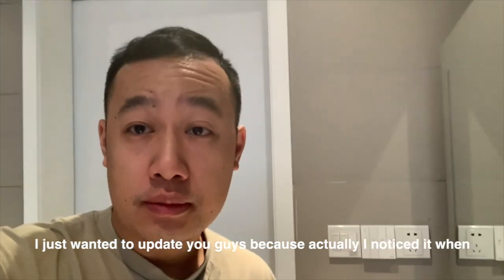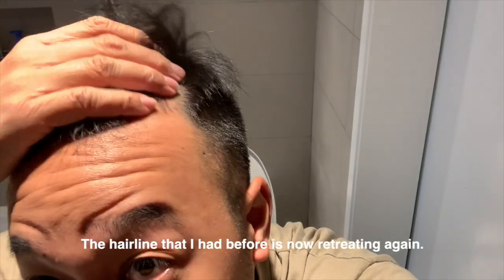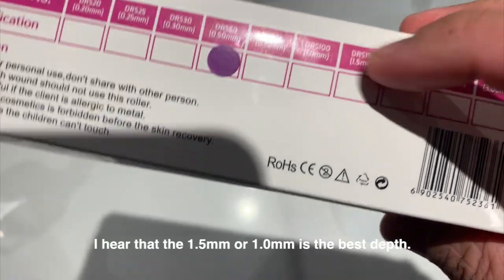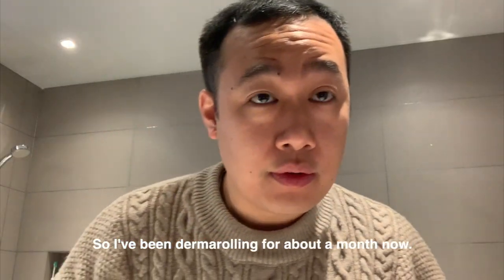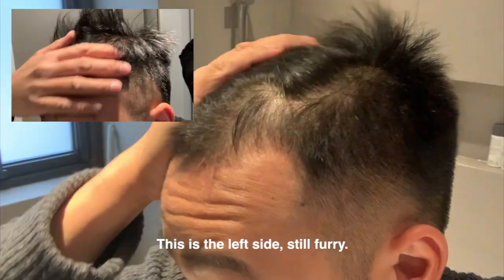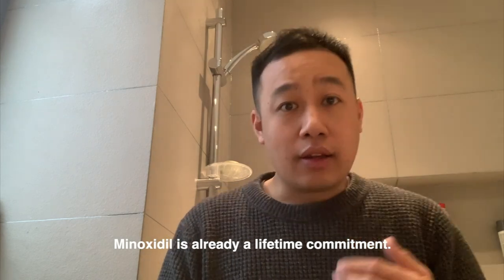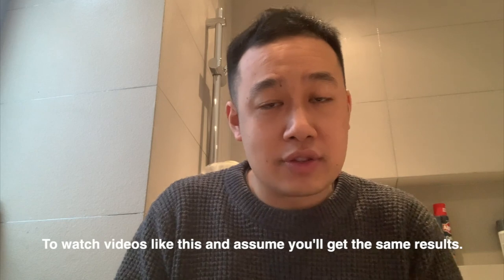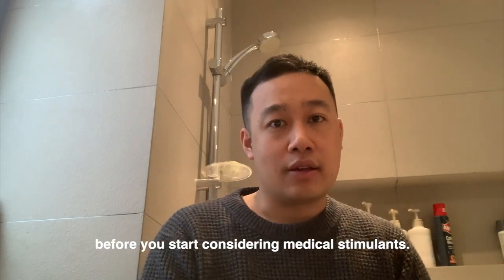9 MONTHS USAGE: MY ROGAINE REVIEW, A SECOND SHED?!?!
So, this was unexpected. I clearly didn't do all my research before starting Minoxidil... my loss is your gain! Check out "More Plates More Dates" Channel for a far more educational and scientific knowledge share in relation to hair loss and specifically on why Minoxidil (Rogaine) does NOT help hairloss

I understand the reasons - though dealing with 'androgens' via Finasteride is just not for me. Though I think we can all agree - educate yourselves, eat right, live right and maintain a healthy mindset. These are things that are not only good for hair loss but also for life in general, so no matter what 'medication' path you take - always make those your top priorities!